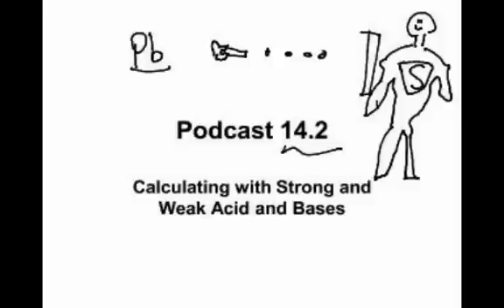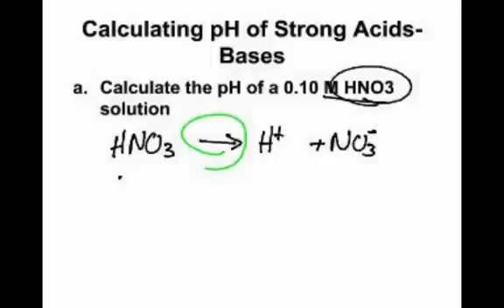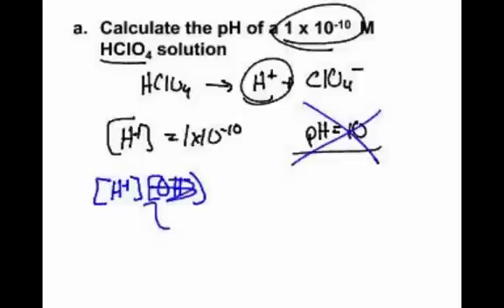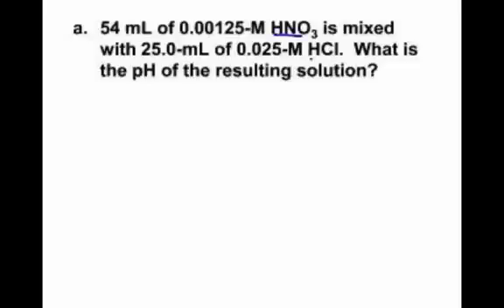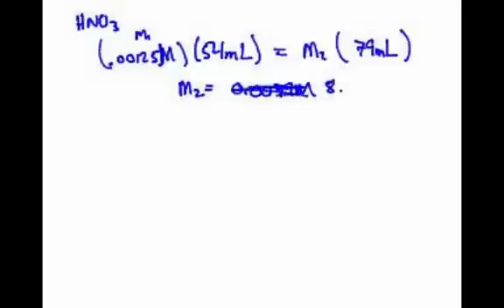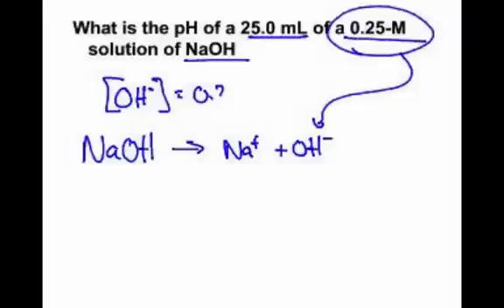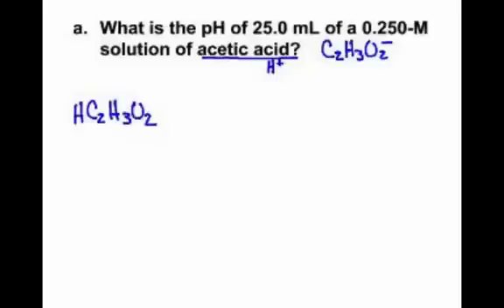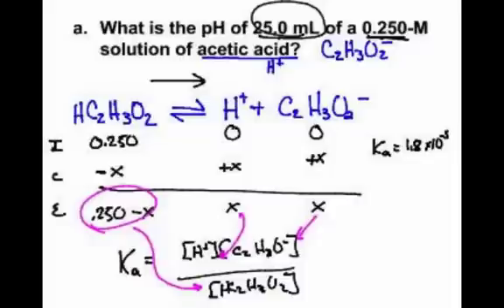AP Chem- Calculating pH with Strong and Weak Acids and Bases (1/3)